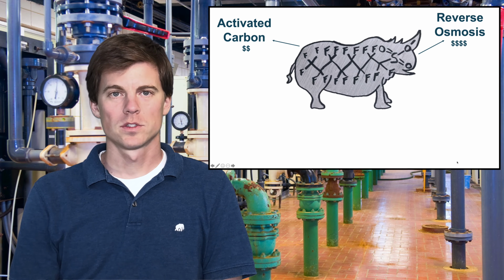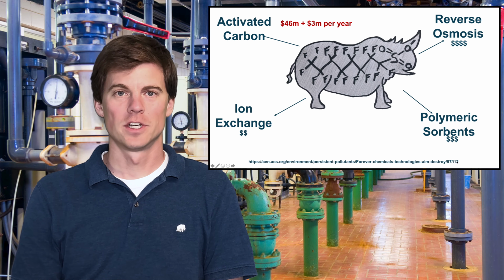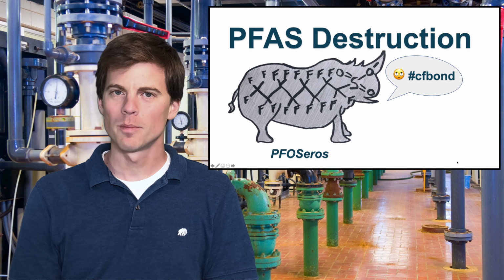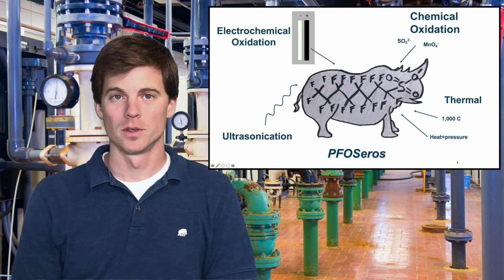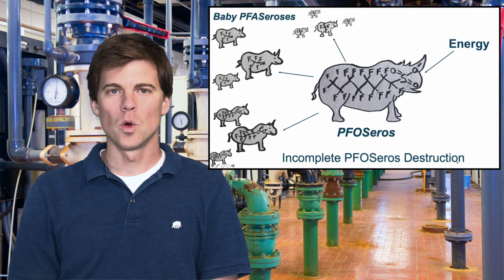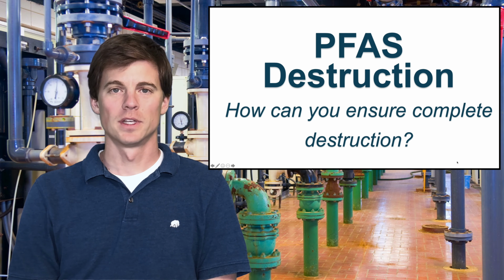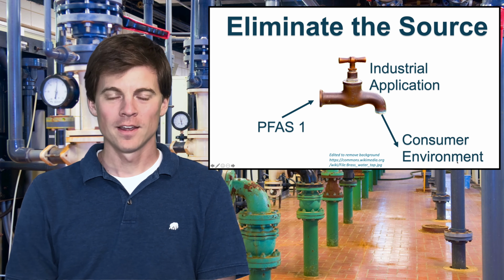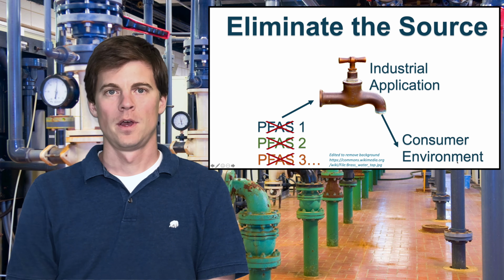PFAS Treatment: How we "clean up" the contamination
This episode discusses the ways PFAS are removed from drinking water and summarizes the methods that have been developed to destroy PFAS.